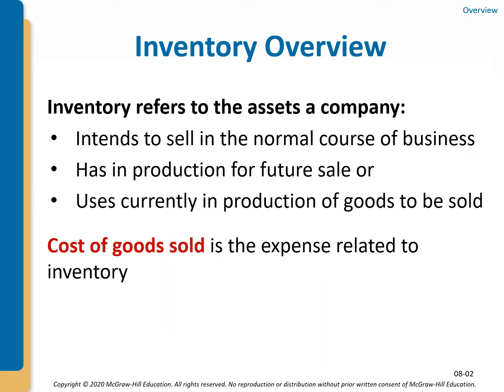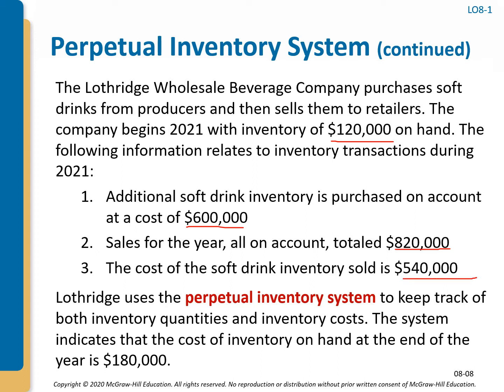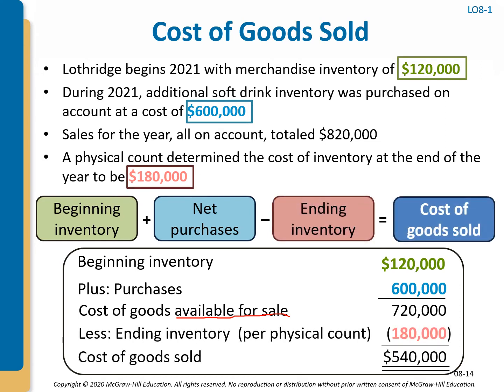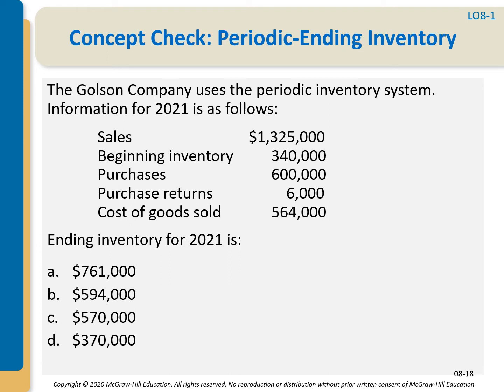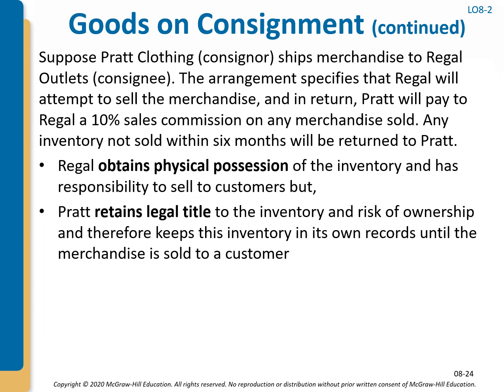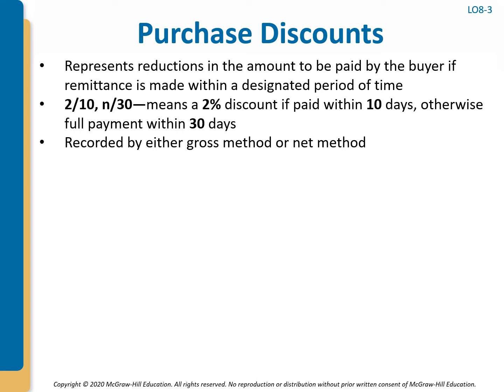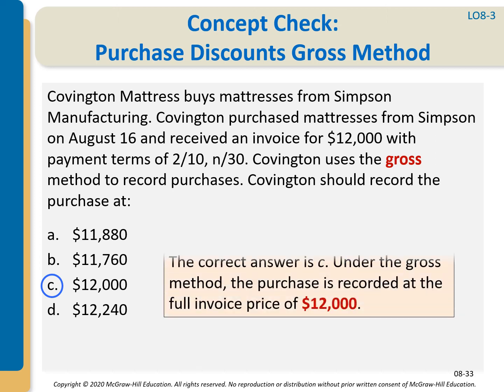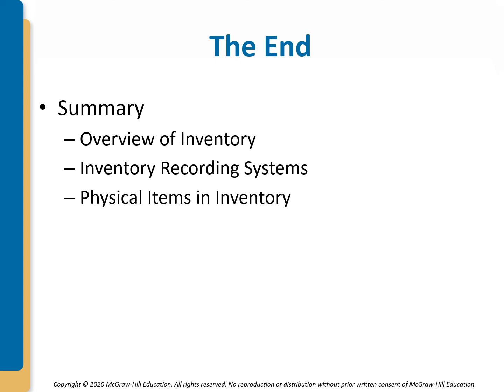Spiceland10e Ch08 PPT Inventory